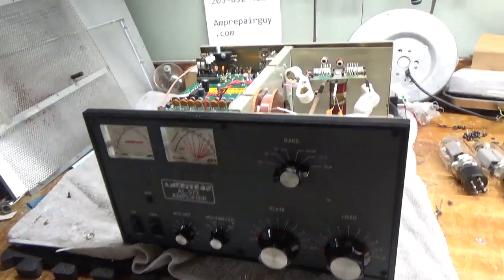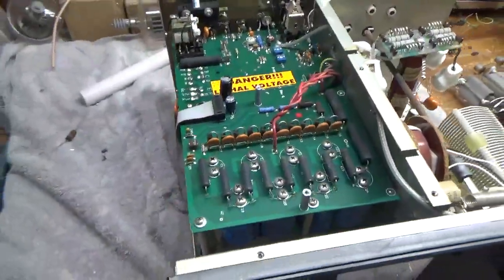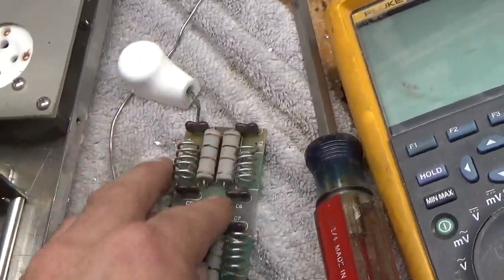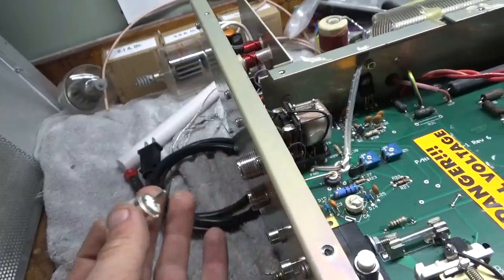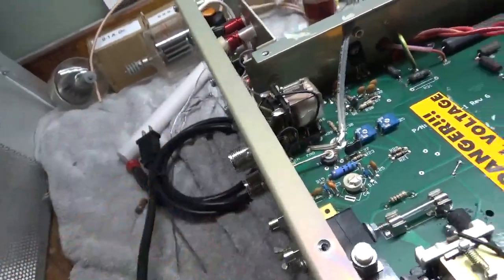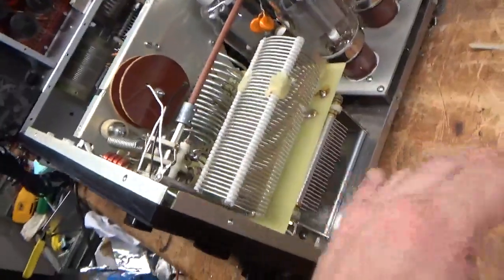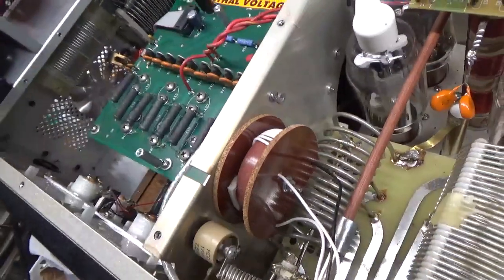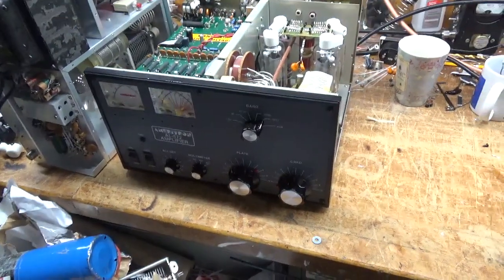Ameritron Al-572b Repair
Here I show the repair of a Ameritron al-572b